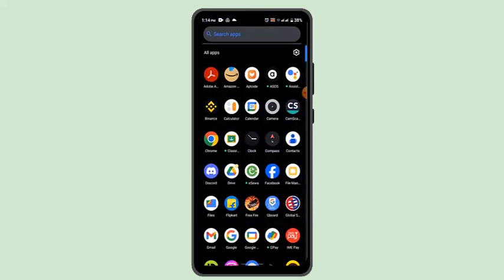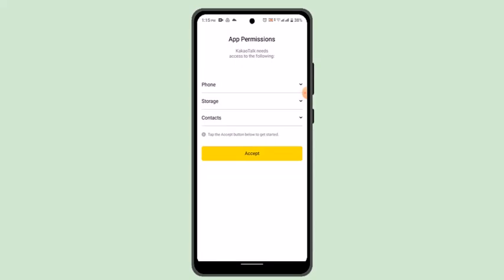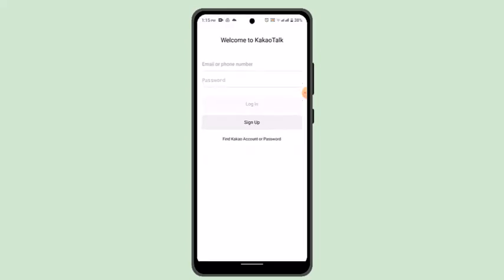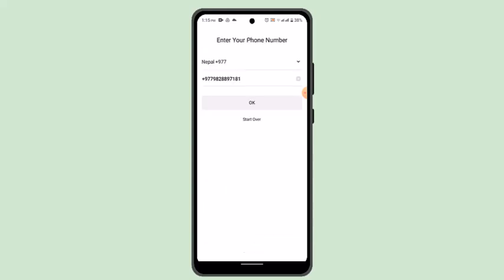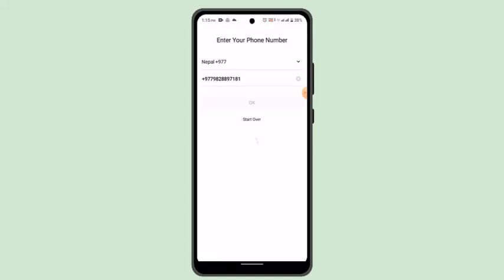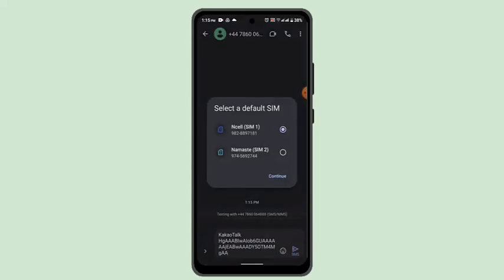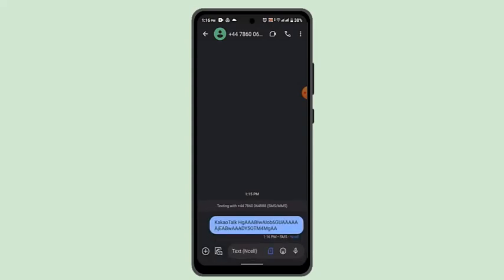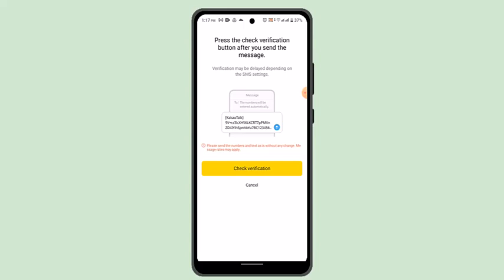Kakaotalk :: How To Use Kakaotalk { Android - iPhone } !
This Video Is based on How you can use Kakaotalk.

Chapters / Timestamps
0:00 Introd
0:23 Use Kakaotalk
1:50 Outro